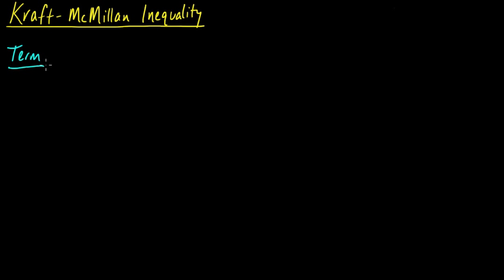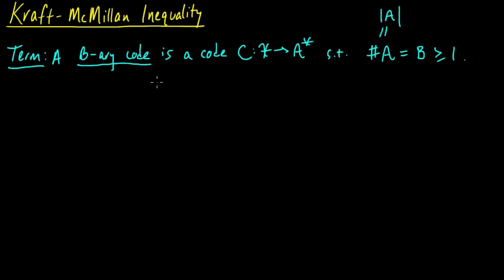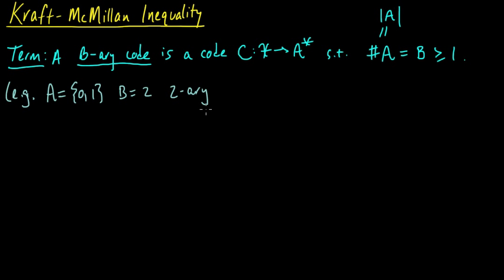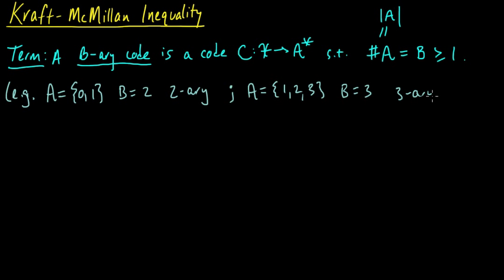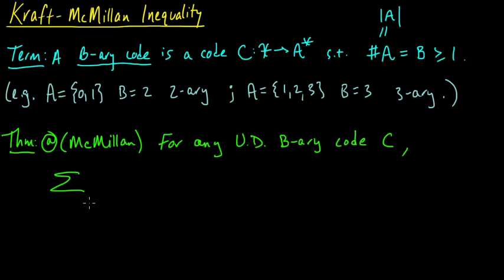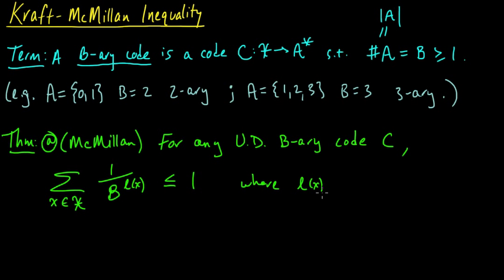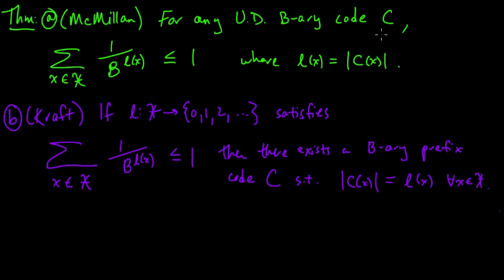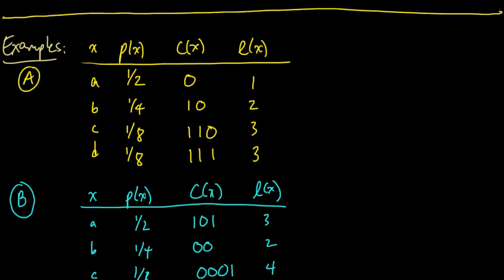(IC 2.8) Kraft-McMillan inequality - statement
For a given set of lengths, the Kraft-McMillan inequality is a necessary condition for the existence of a uniquely decodable code, and a sufficient condition for the existence of a prefix code.